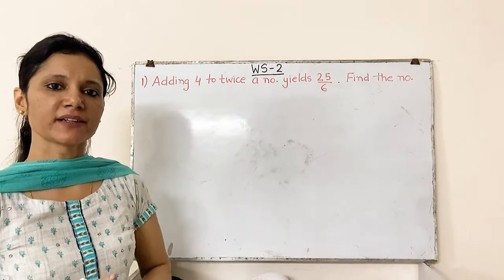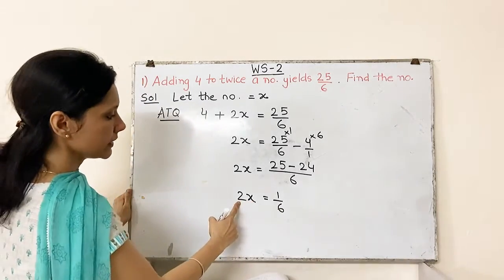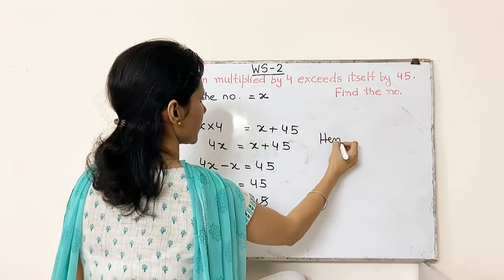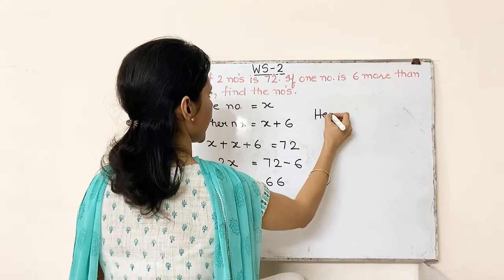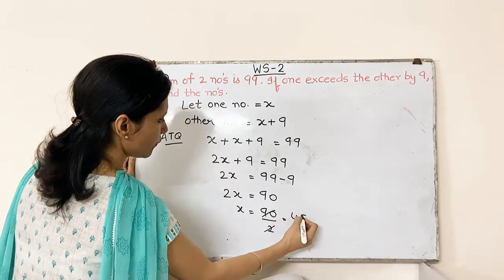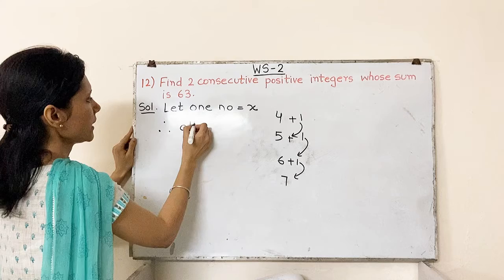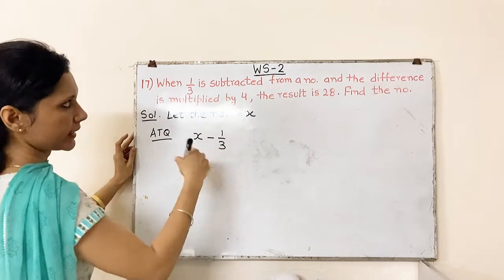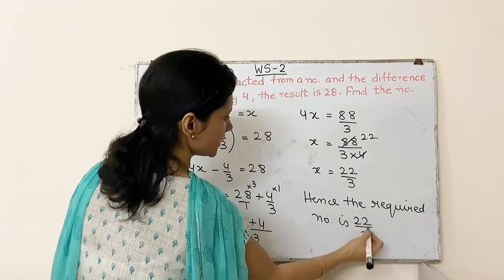Class 7 Applications of linear equations by Harinder Arora